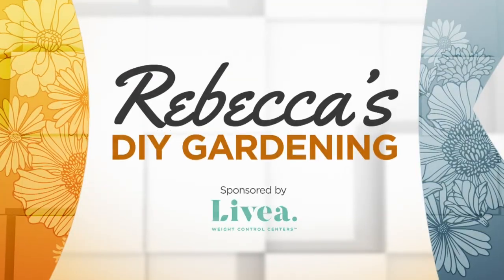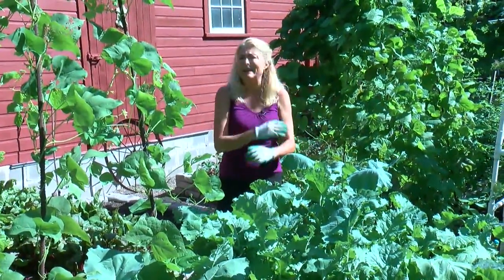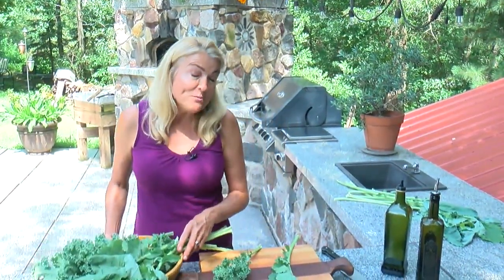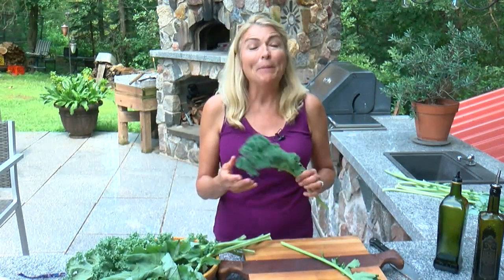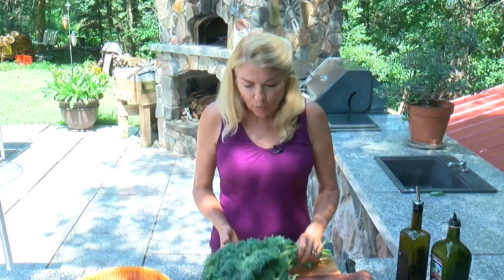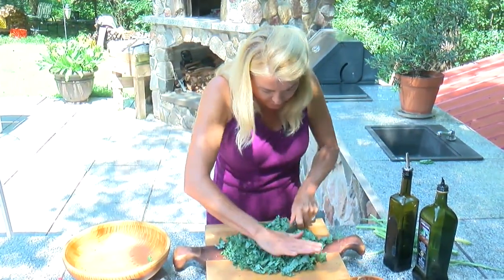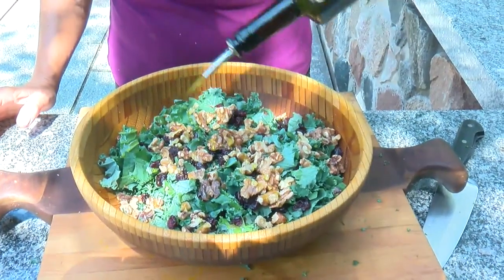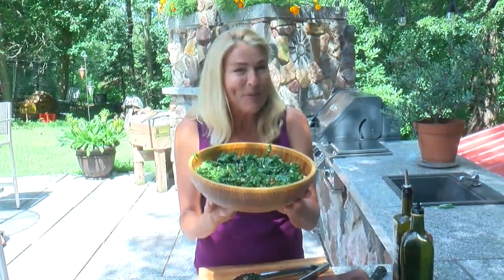Rebecca Kolls Shares Kale Salad Recipe From The Garden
Now that your work in the garden is coming to fruition, it's time to find a use for all of your bounty, Rebecca Kolls reports (4:44). WCCO Mid-Morning - August 10, 2020